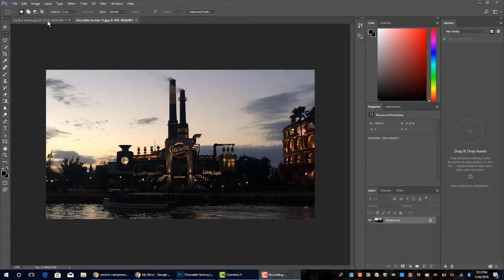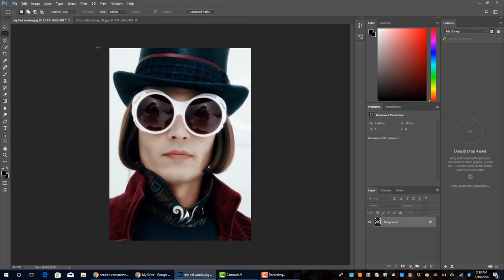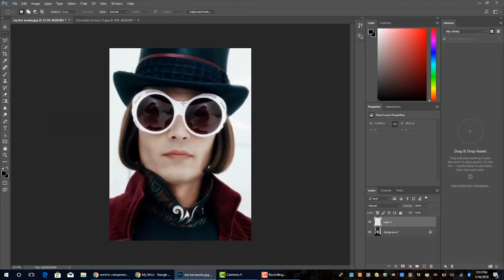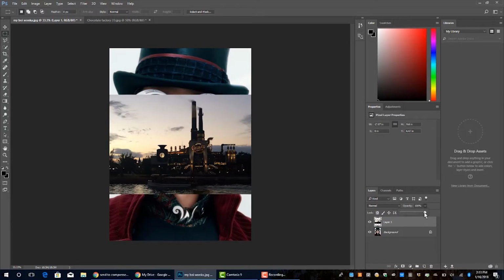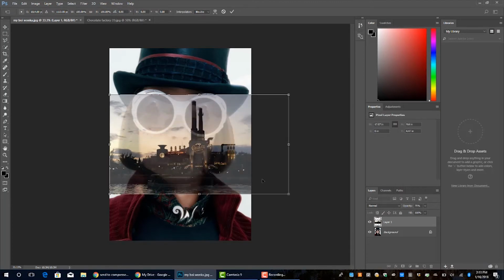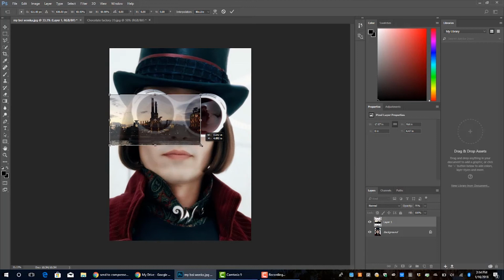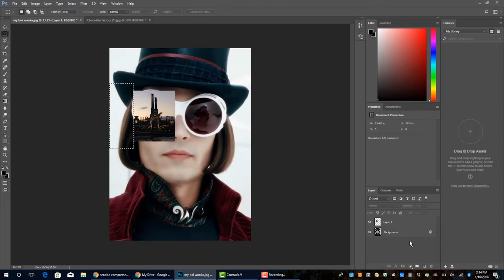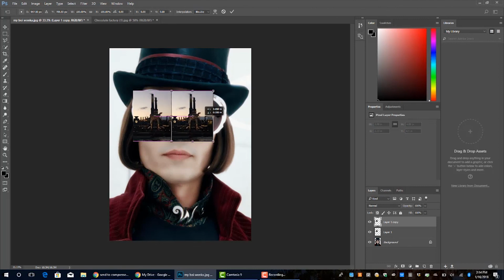How to Add Reflection to Glasses - Photoshop